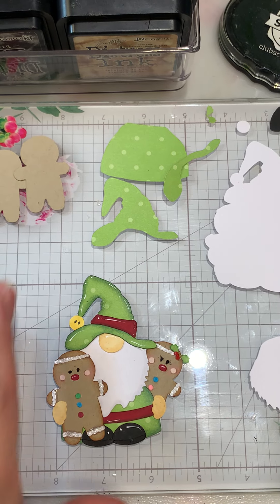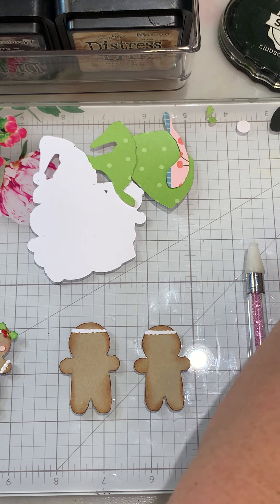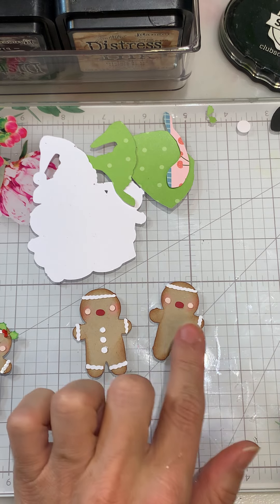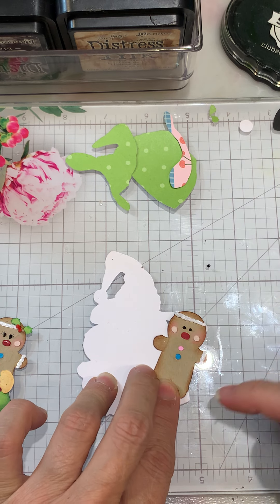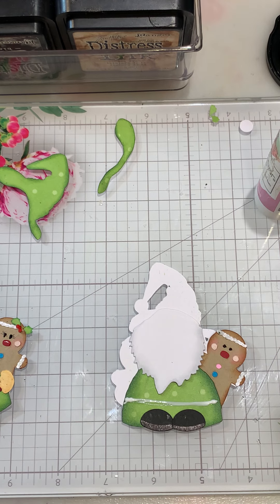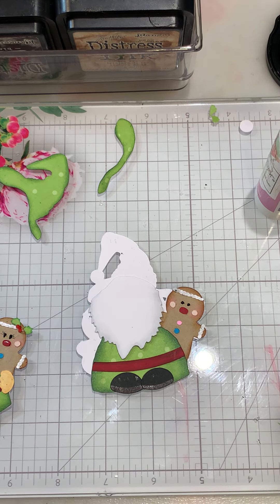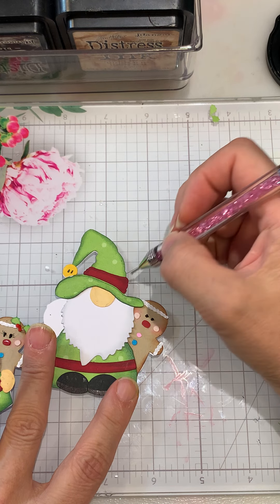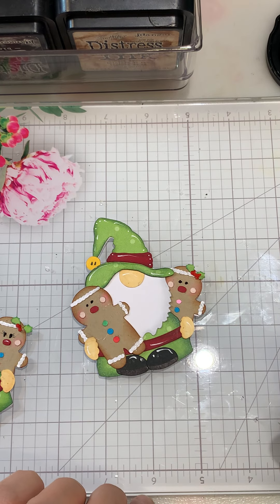SVG paper piecing (inking and putting together) kadoodlebug Gingerbread gnome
WIC-Gingerbread Gnome from kadoodle Bug Designs Just love this  darling Gingerbread Gnome, he is so stink'n cute! I did add a link below for easy finding. Happy Crafting to all! Hugs

I did cut out all colord card stock and distressed with
*Moss Green (hat and outfit)
* copic c1 for beard
*tea dye for gingerbread boy and girl
*Black copic for shoes